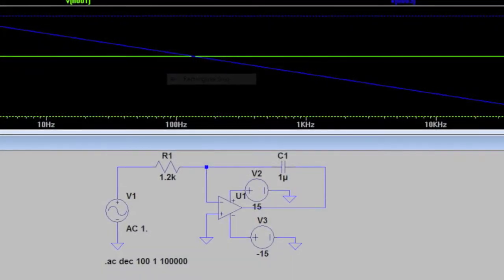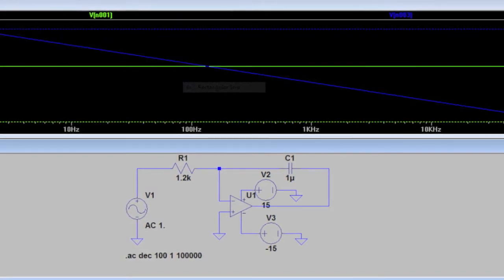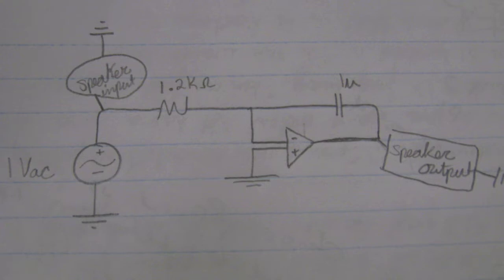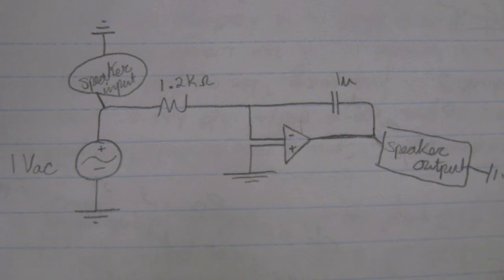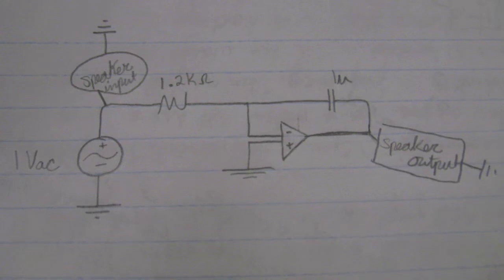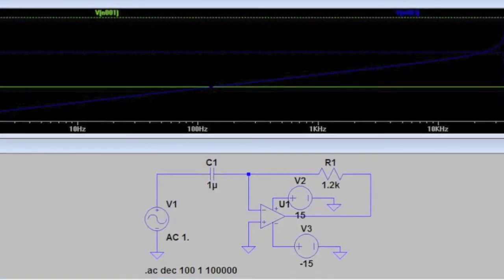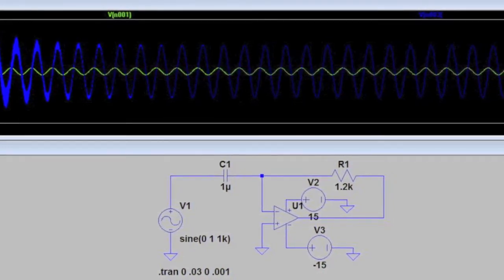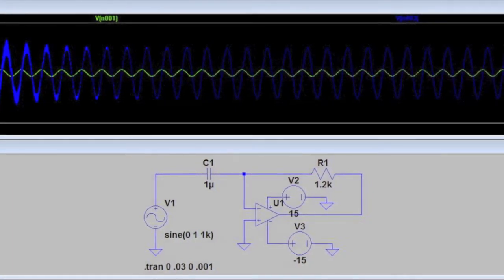Active Low/High Pass Filter